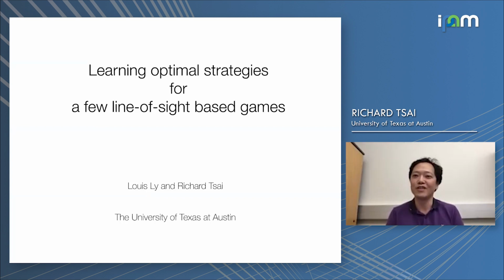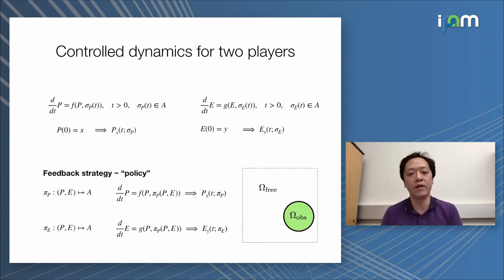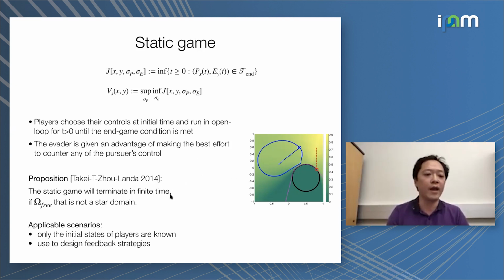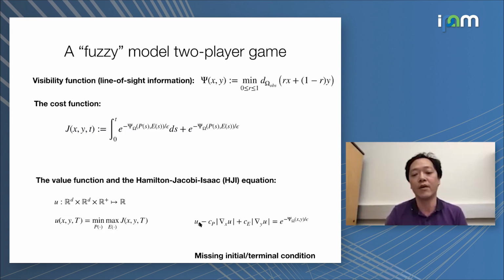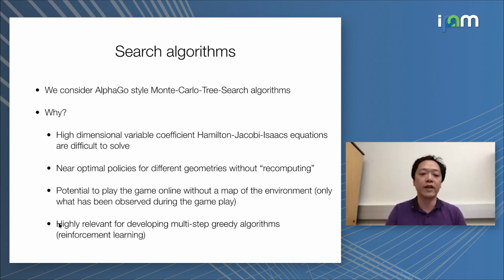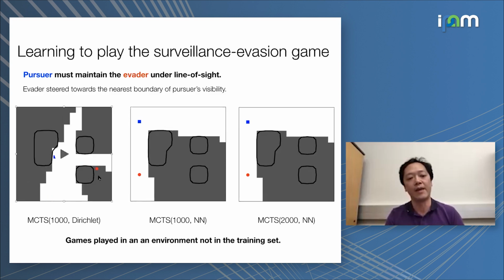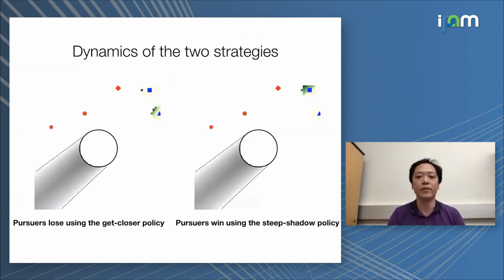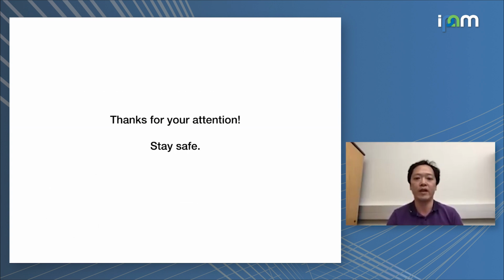Richard Tsai: "Learning optimal strategies for line-of-sight based games"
Workshop I: High Dimensional Hamilton-Jacobi Methods in Control and Differential Games

"Learning optimal strategies for line-of-sight based games"
Richard Tsai, University of Texas at Austin

Abstract: We present a few non-cooperative games that involve the line-of-sight of the players. The games are set in non-simply connected domains, i.e., domains that have obstacles blocking the lines-of-sights. We present Monte-Carlo-Tree Search (MCTS) based algorithms for optimally playing the games. The search algorithms are aided by deep learning and local numerical computation of optimal strategies for the players.